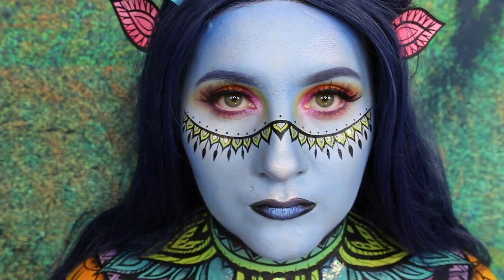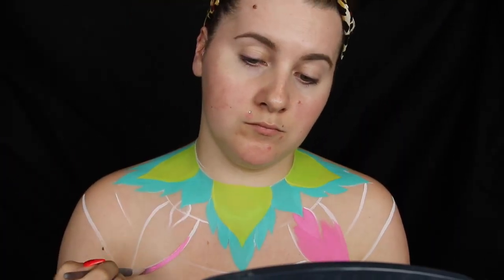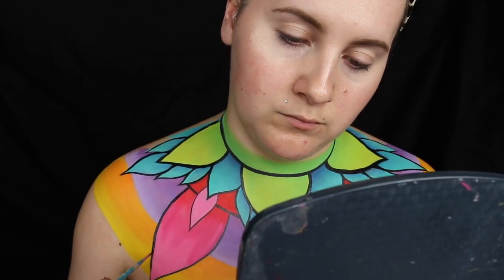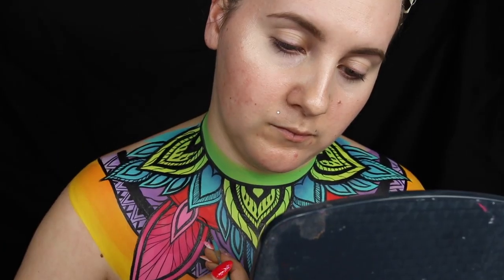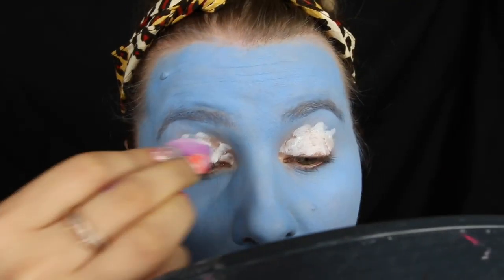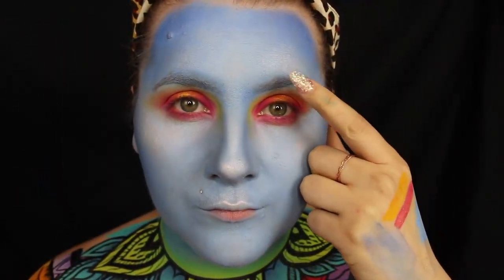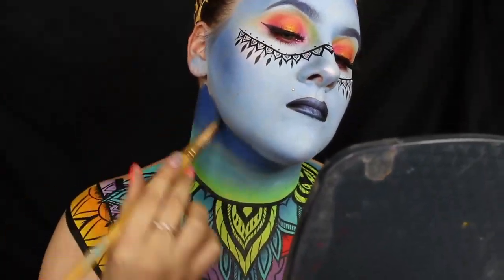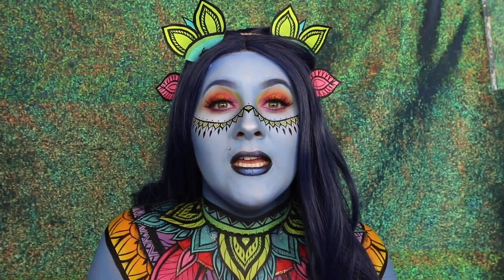Aku Aku Goddess - Makeup Tutorial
Hi! Im Brittni! This is quite some exciting stuff and I appreciate you stopping by.

Wanna know a little about me?

Well, I'm a 27 y/o self taught body painter in ATL GA. Ive only been painting for a few short years but I've loved art my entire life (Thanks Mom) and now I do it full time. One day after being fired from a job and feeling down about myself, I came across a video of someone painting themselves as a watercolor skeleton and thought "That's amazing, try that NOW".

3 years later here we are and painting is not only my hobby but also my job!
DREAM COME TRUE right??!

Ive been pretty active posting new looks on Instagram since December of 2015 but I wanted to push myself as an artist and have more content to share and not just images.
So here it is. It finally happened! YAY!
Im super excited about this new journey ahead and I hope you guys love my work and I inspire you to create something awesome.

XOXO
Brittni

Products Used:
Water Activated Body Paints
NYX Studio Perfect Photo Loving Primer
NYX vivid Brights Creme Colour - Blueprint
NYX SFX Creme Colours - Yellow and Blue
NYX Jumbo Pencil - Milk
NYX Away We Glow liquid Highlighter - liquid Prism
NYXDuo Chromatic Illuminating Powder - Snow Rose
NYX Piments - Luna
NYX Hot Singles Eyeshadow - Whipped Cream
NYX Prismatic Eyeshadow - Gilded
NYX Primal Colors Eye Shadow - Hot Yellow, Pink, Orange and Blue
NYX Strictly Vinyl Eye Liner - Crone
NYX Matte Liquid Liner - Black
NYX Faux Whites Inner Eye Brightener - Baby Powder

Snapchat Username - bryce_price